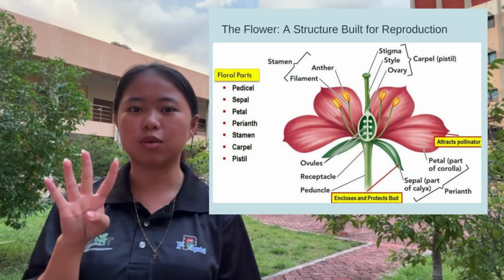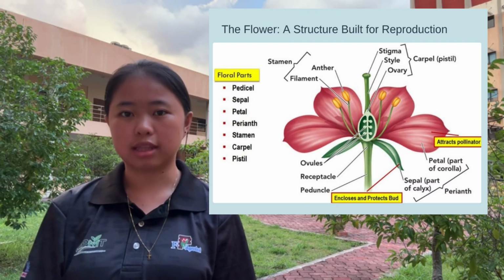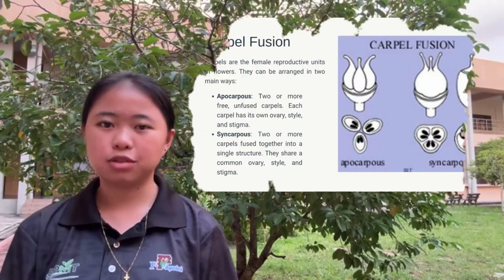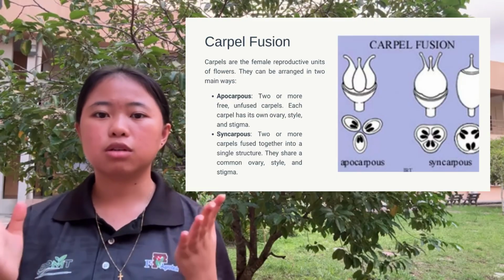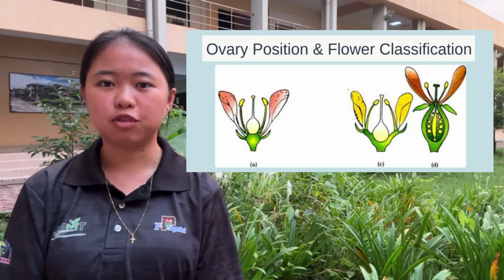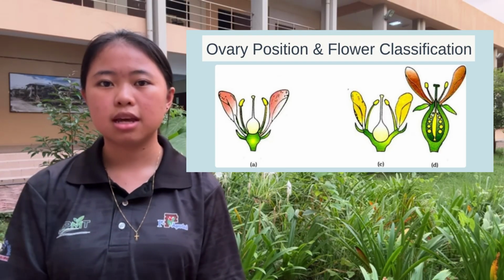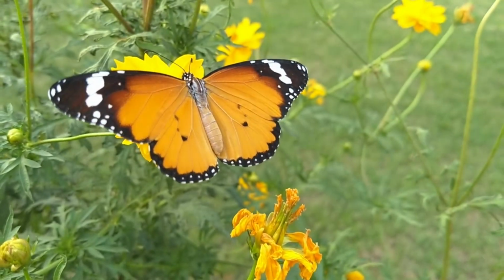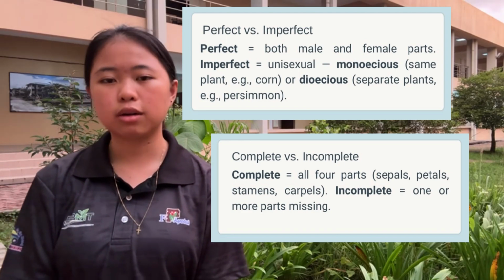AGR499 PRESENTATION VIDEO_FLOWER MORPHOLOGY